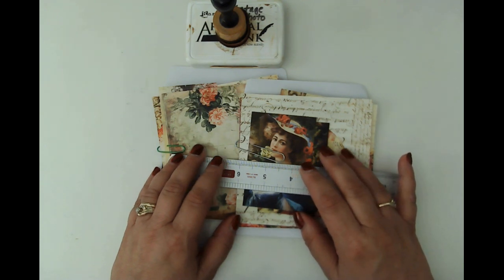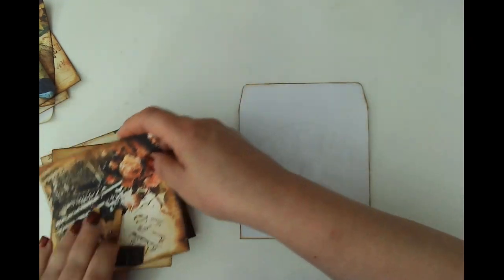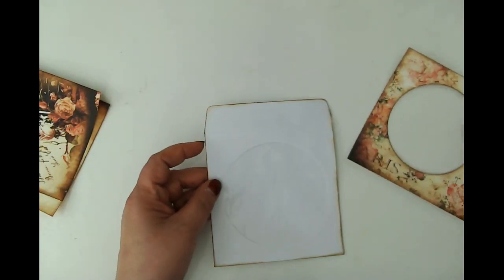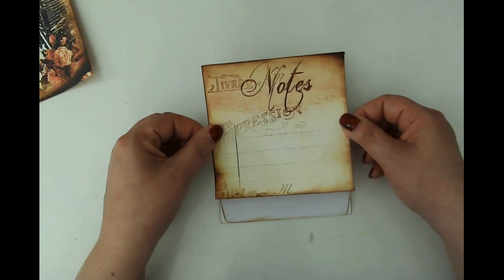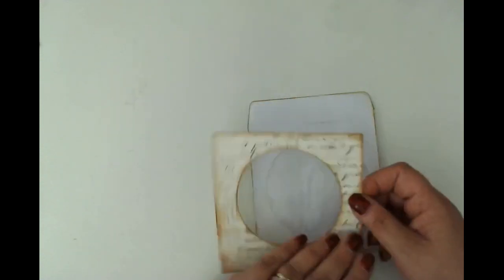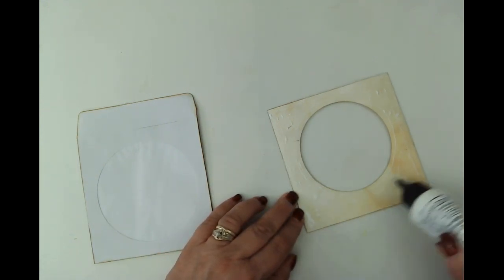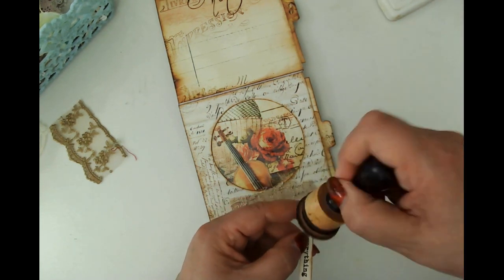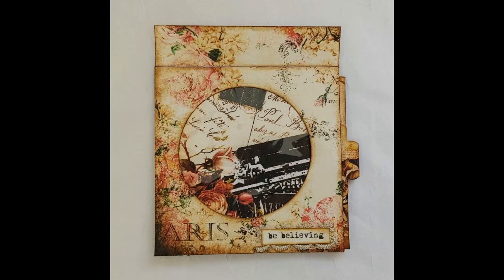Double CD Envelope Flip - Beloved Beauty Journal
Hello Friends, today we are creating this cute and fun double CD envelope flip. It is slightly different than others that I have made before. I am using these gorgeous papers from DreamzEtc – Love Story Collection.